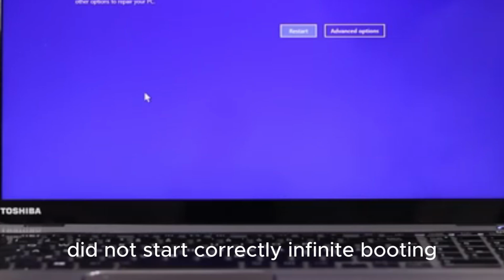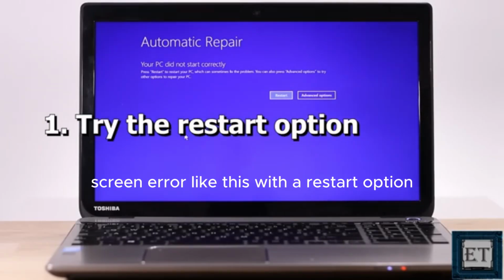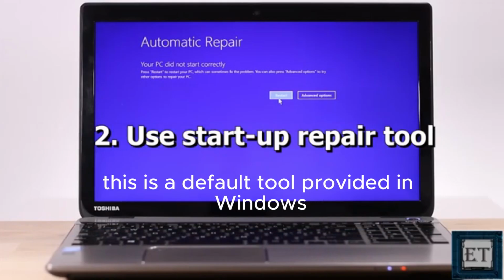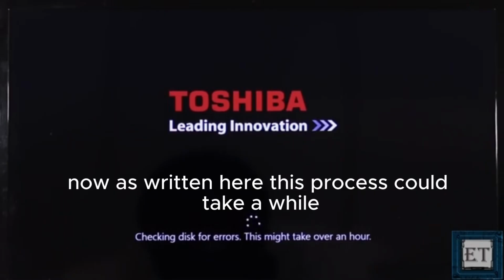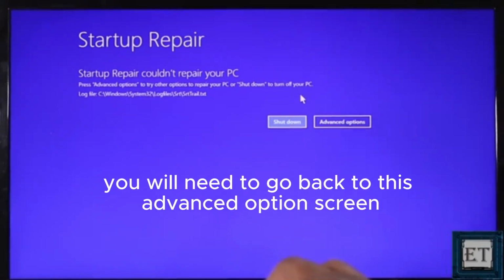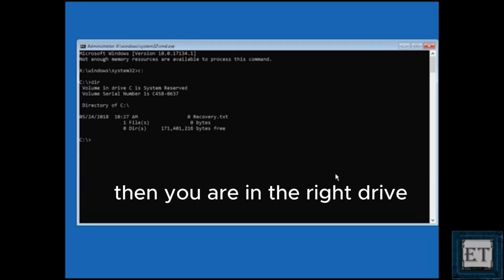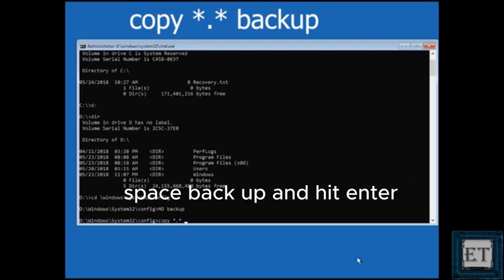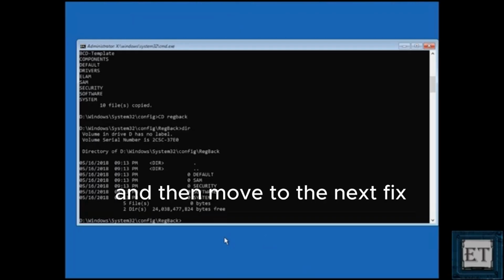How to Fix Automatic Repair Loop in Windows 10 - Startup Repair Couldnt Repair Your PC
A complete guide to fixing the Automatic Repair Loop in Windows 10 when you see the message Startup Repair couldn’t repair your PC. This tutorial covers multiple solutions, including using Command Prompt, repairing system files, checking your disk, and other recovery options to get your computer back to normal without reinstalling Windows.